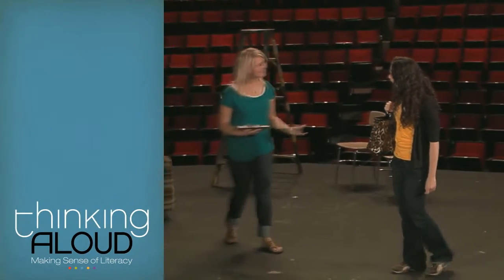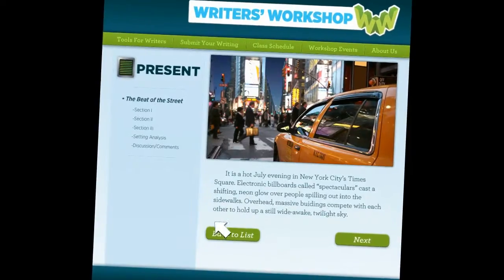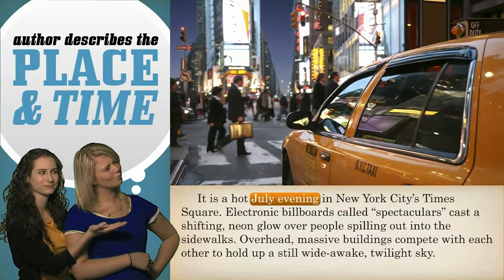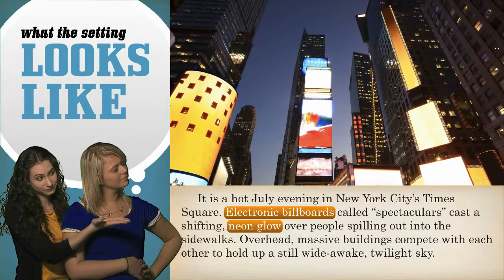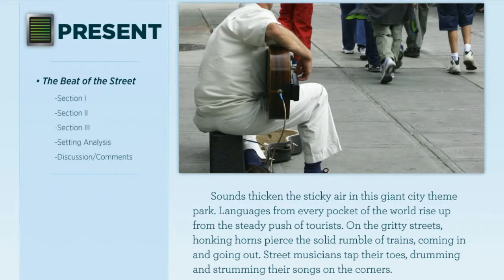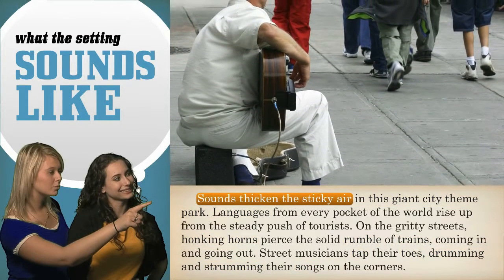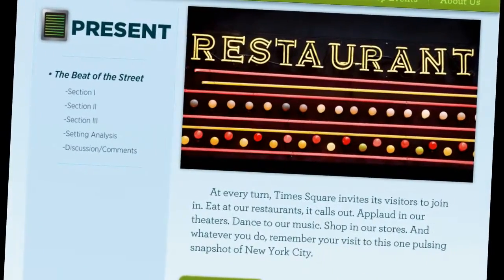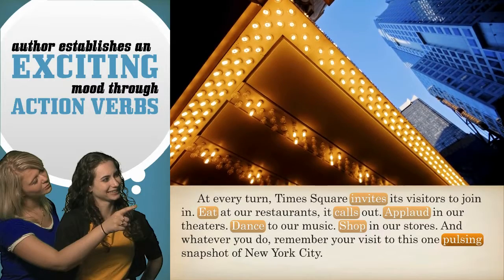Setting Beat Street Realistic Fiction